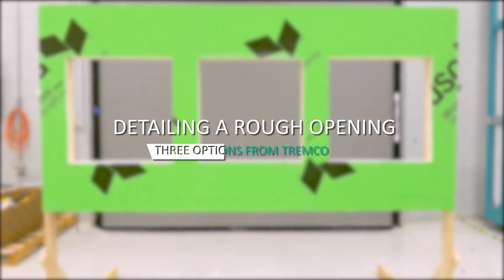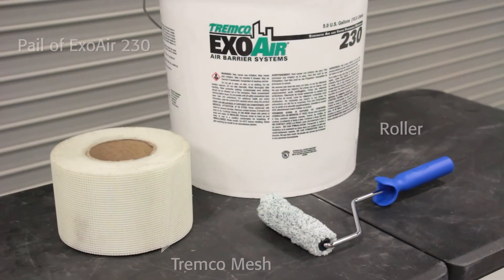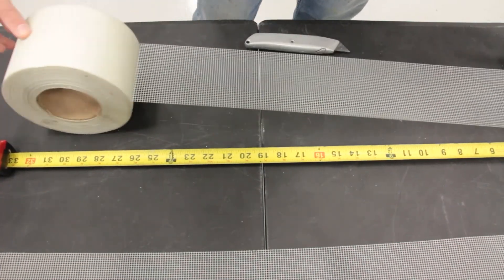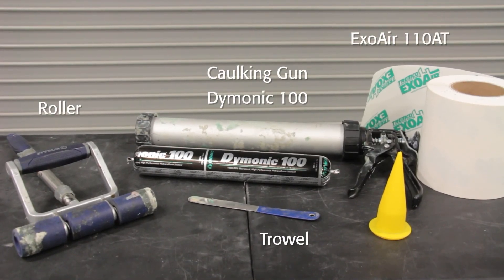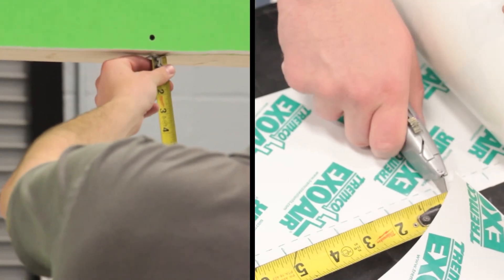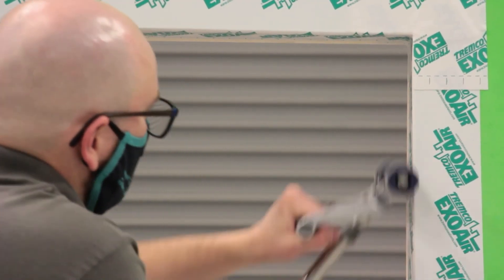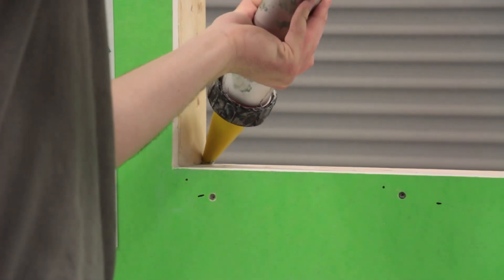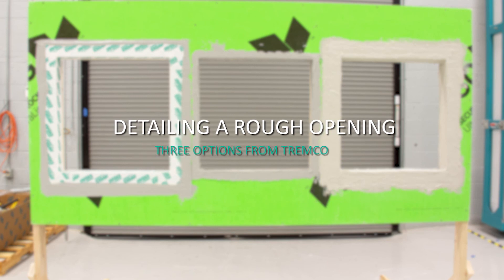3 Ways to Detail a Rough Opening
Here are 3 options for detailing a rough opening with Tremco products. We walk step-by-step through each application so you can identify which is the best fit for you.

ExoAir 230 Air Barrier and Mesh at 0:34
ExoAir 110AT Air Barrier at 1:34
Dymonic 100 Urethane Sealant at 3:09